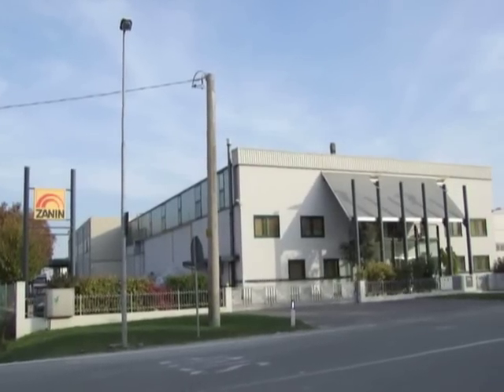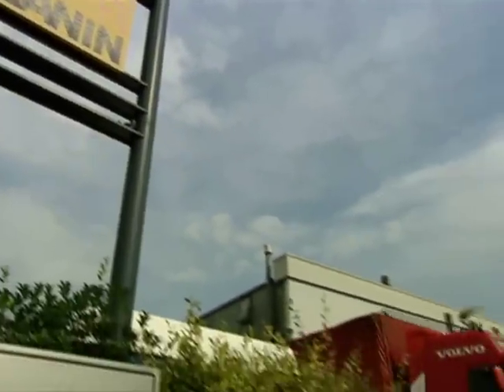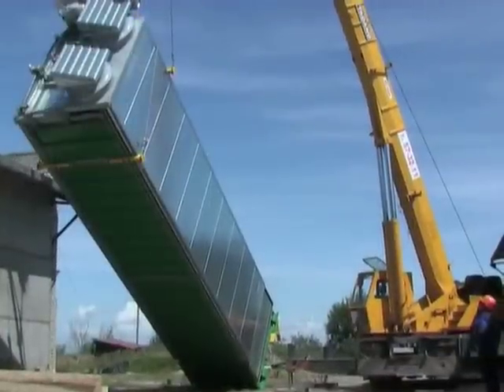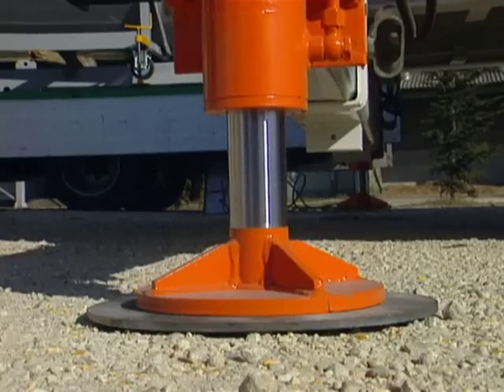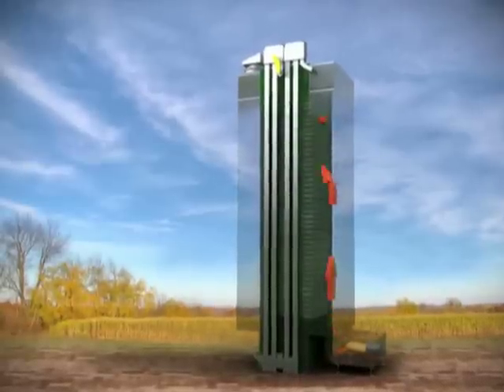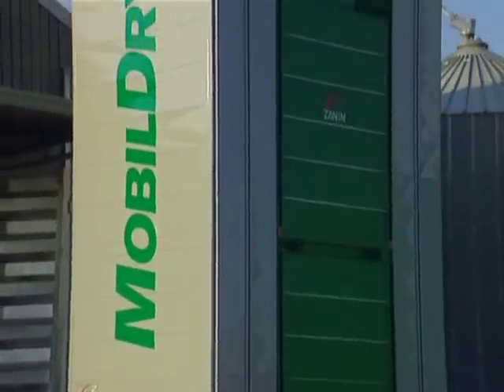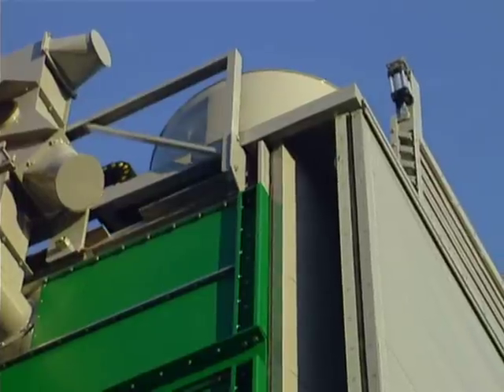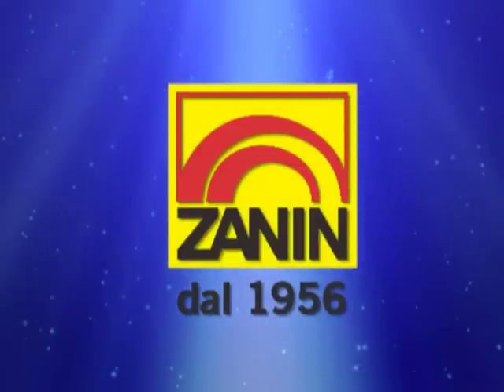Mobile grain dryer - MOBILDRY - ZANIN -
Continuous
The drying column is formed by a bucket elevator which loads an upper hopper and by a number of modules with internal ducts, immersed in the grain, which descends by way of gravity in a zigzag movement. The grain encounters a countercurrent of hot air in the upper drying zone and a stream of air from the outside environment in the lower cooling zone. The exhaust air exits directly into the atmosphere. The quantity of grain released is predetermined and regulated by a pneumatic extractor. The product is collected in a discharge hopper and sent to a second bucket elevator that brings the product to a certain height for subsequent transportation to its destination.
Recycling
The drying column is formed by a single loading/unloading bucket elevator which feeds the upper hopper, and by a number of modules with internal ducts immersed in the grain, which descends by way of gravity in a zigzag movement. Along the entire column the grain encounters a countercurrent of hot air and is dried by continuous recycling until it reaches the desired humidity. At this point the burner is stopped and the product is cooled with air from the outside environment only. The exhaust air exits directly into the atmosphere. The quantity of grain released is predetermined and regulated by a pneumatic extractor. The product is collected in a discharge hopper and transported by the same bucket elevator to a certain height for subsequent transportation to its destination.